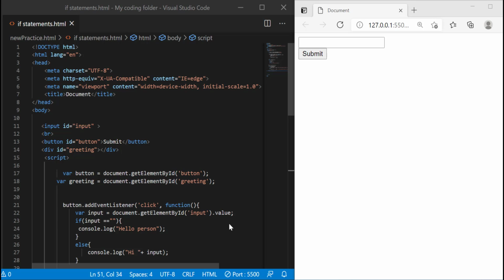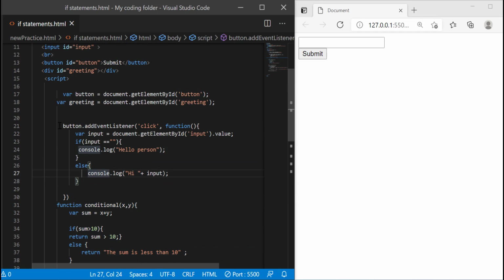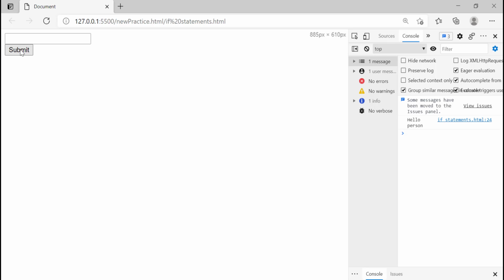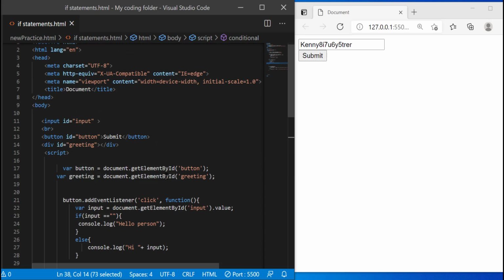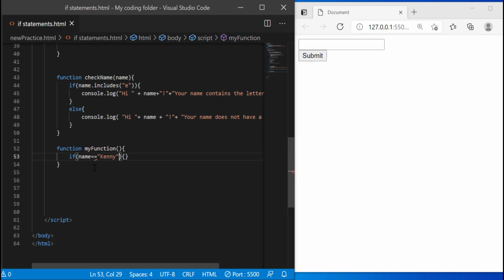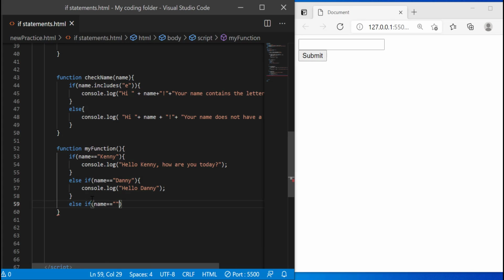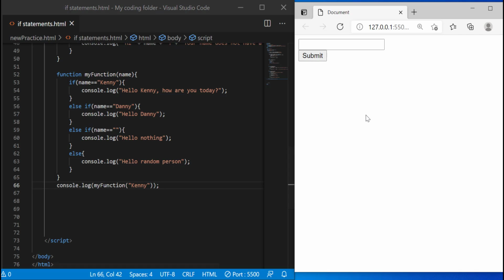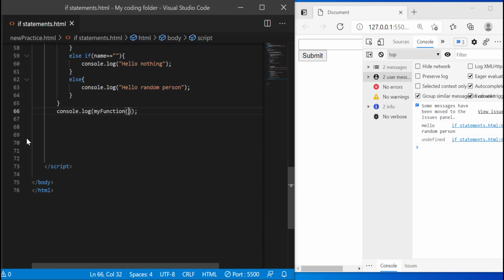Javascript If, Else If, Else Statements Explained